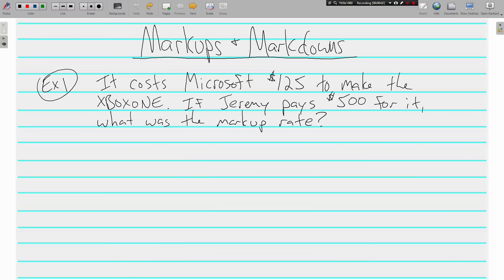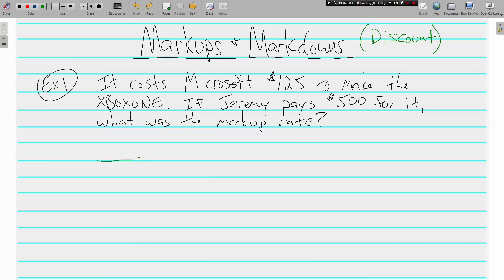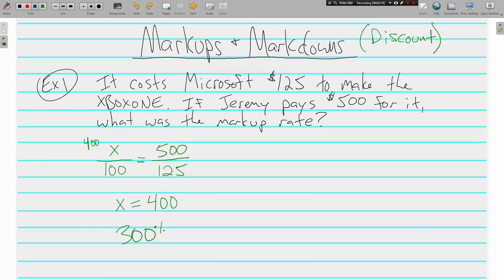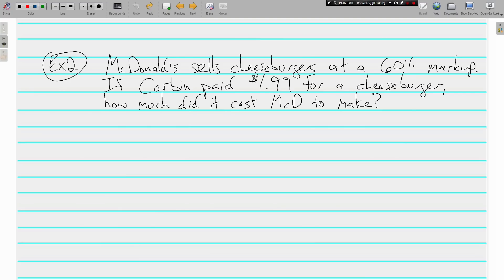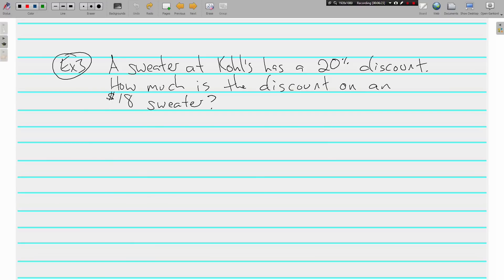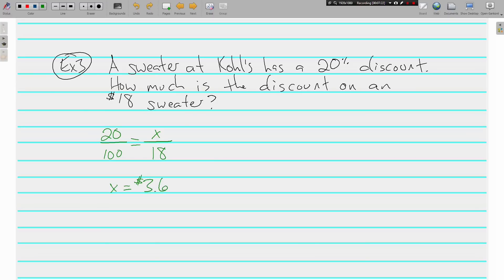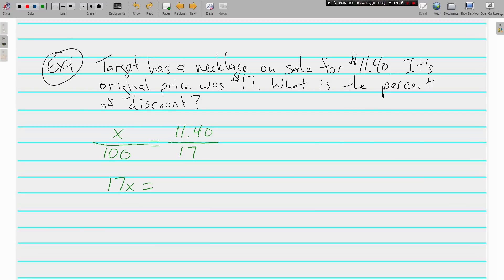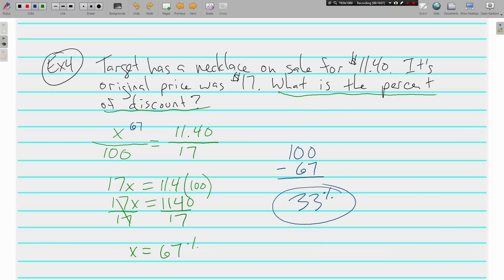Markups and Markdowns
Topic:  Markups and Markdowns

In this video we discuss how to calculate markups and markdowns using the percent proportion or percent equation.